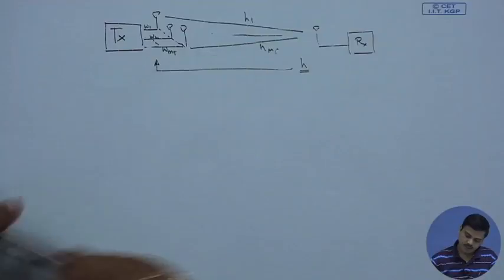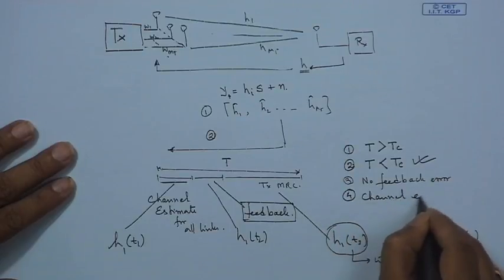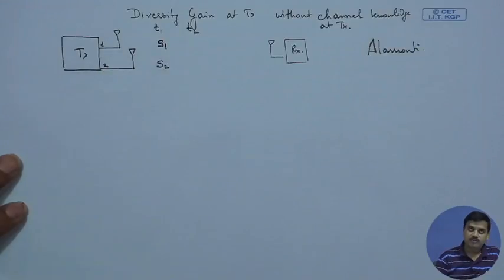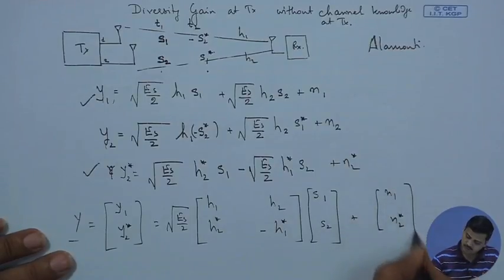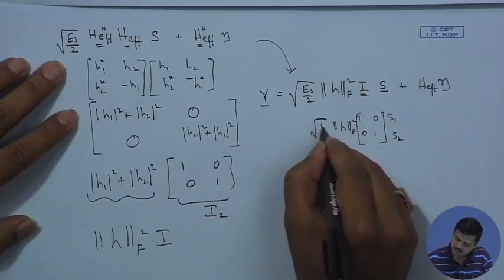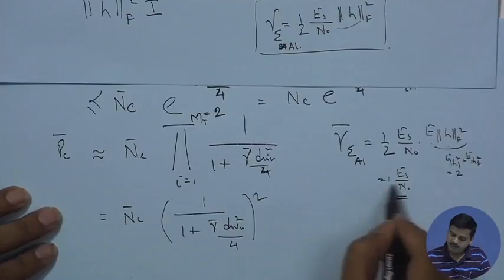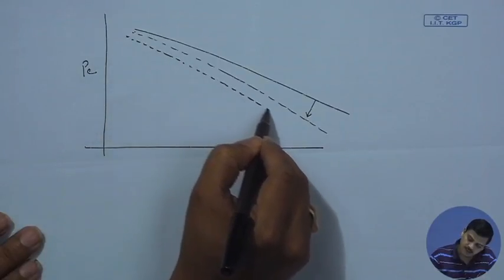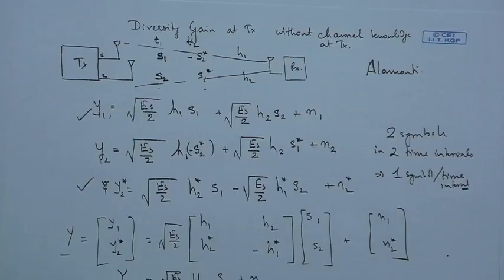Lecture 28: Transmit Diversity without Channel known at Tx